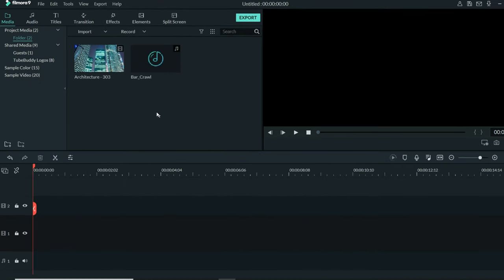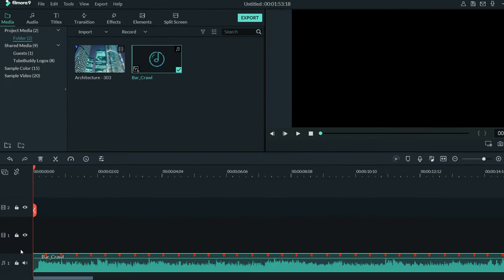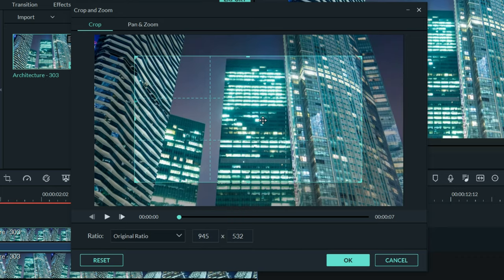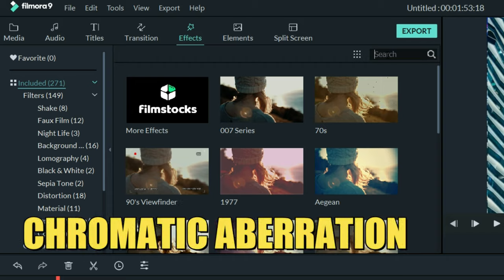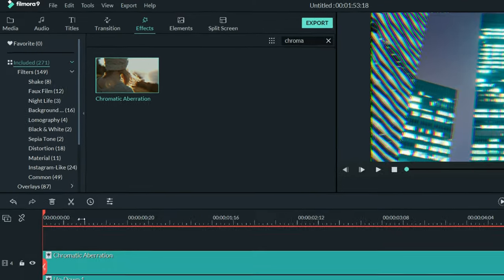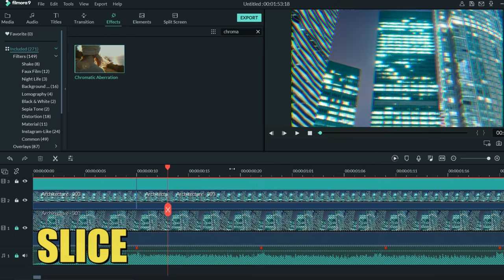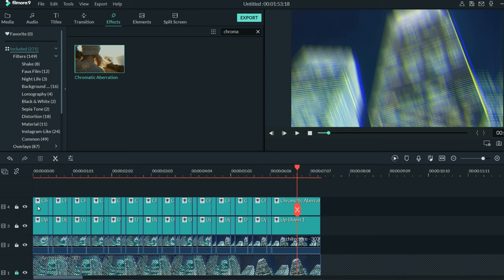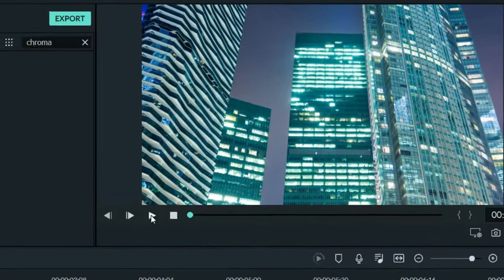Bass Pump Effect | Filmora 9 Effects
The Bass Pump effect is one the coolest Filmora 9 effects! I'll show you how to create it in minutes.